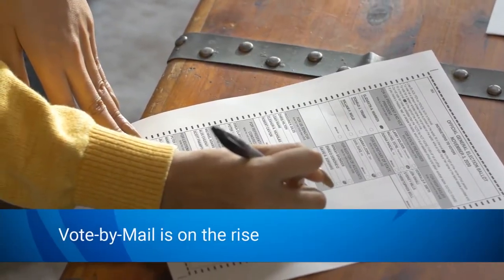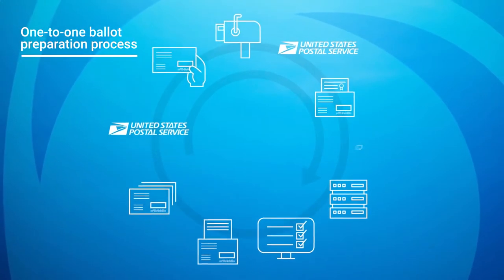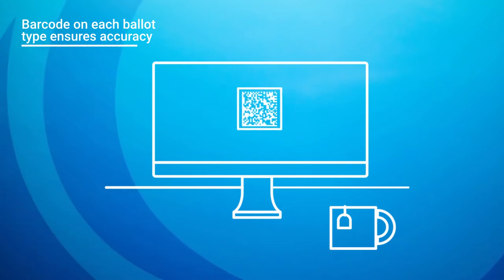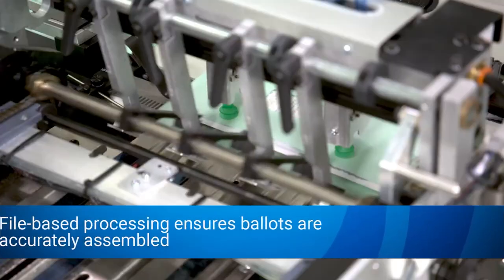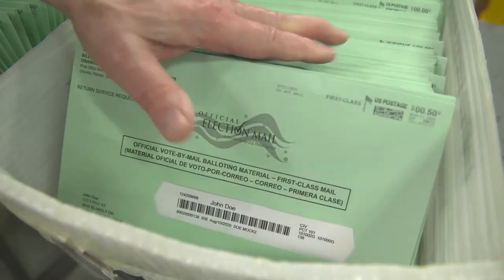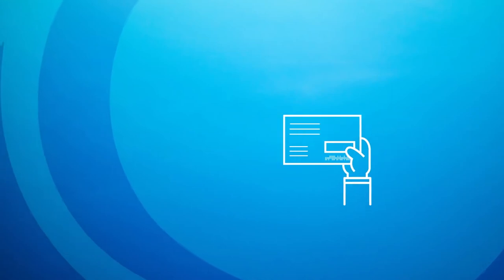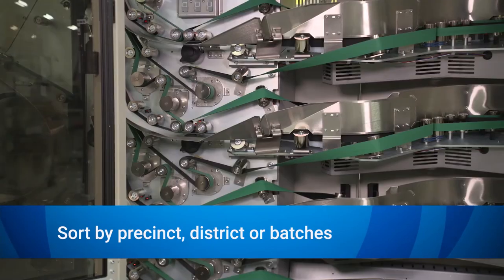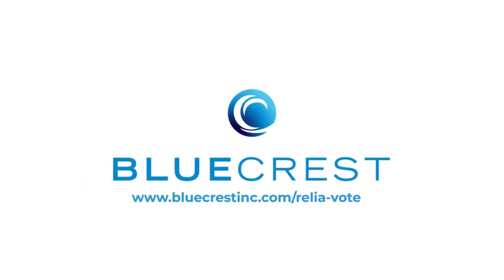Relia-Vote Solution Video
Relia-Vote uniquely enables high integrity, tracking, monitoring, inbound signature validation, sorting and reporting in an automated, secure solution. Relia-Vote incorporates leading BlueCrest solutions for flexible print management software, inkjet printers, inserters with inline envelope printing, content verification and sortation.